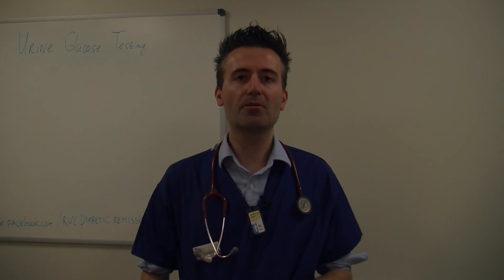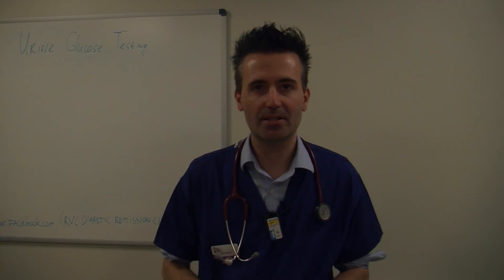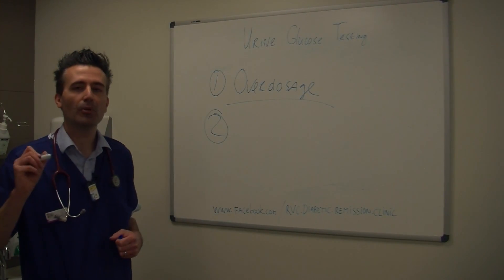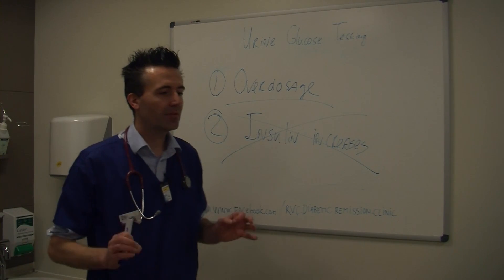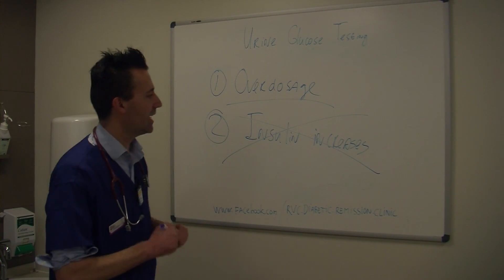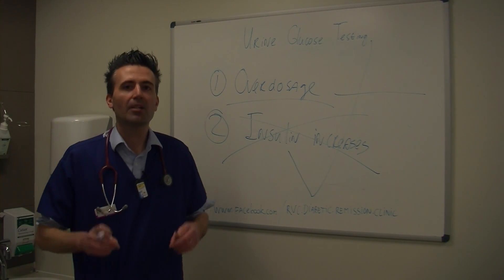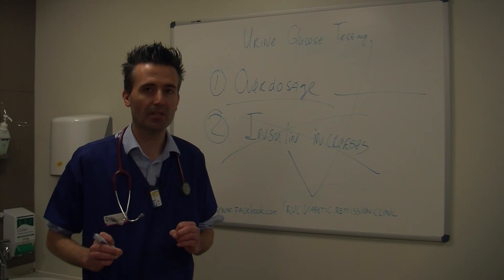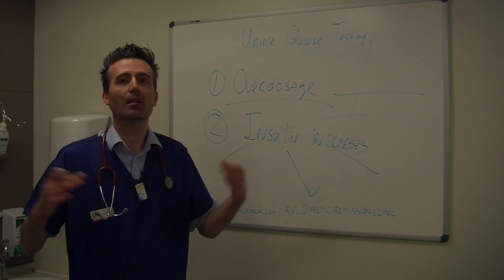Urine Glucose testing in diabetic pets - Dr Stijn Niessen explains